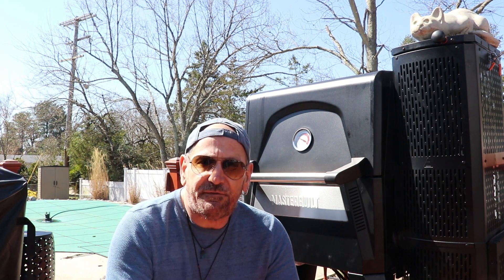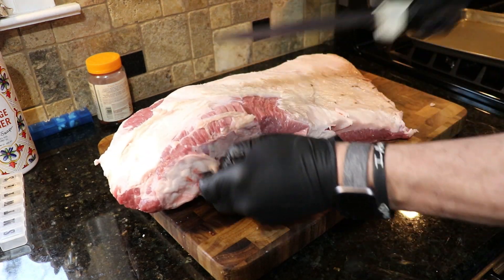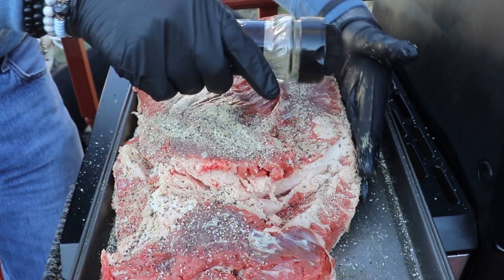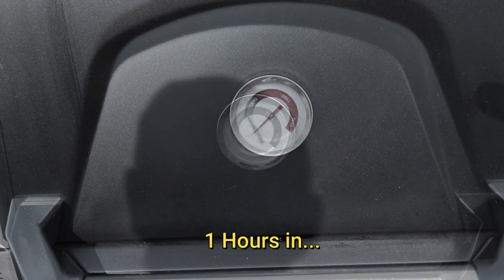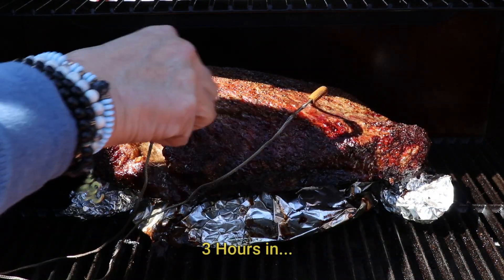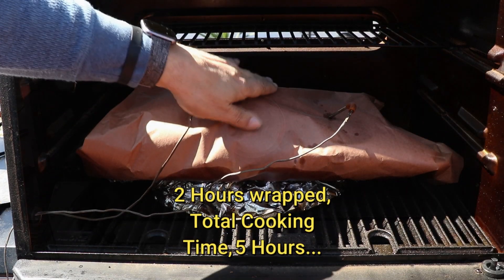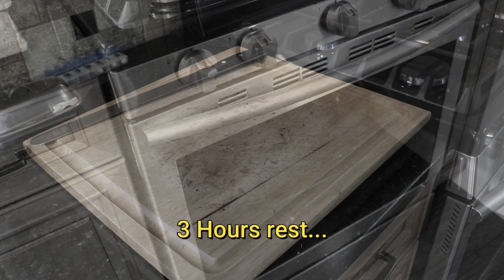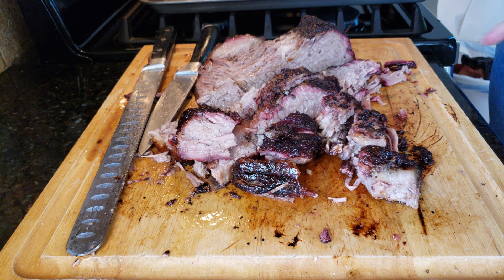Hot and Fast Beef Brisket | Masterbuilt Gravity Smoker 560 | 5 Hours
Lets do a Beef Brisket in 5 Hours using my Masterbuilt Gravity 560.

3 Hours @ 375f or to the Stall,
Wrap, then take it to 200f+ in 2 Hours.
Total cooking time, 5 hours.

Complete guide to Breaking down a Brisket,  from the Master

45 Pine Needle St
Howell, NJ
07731